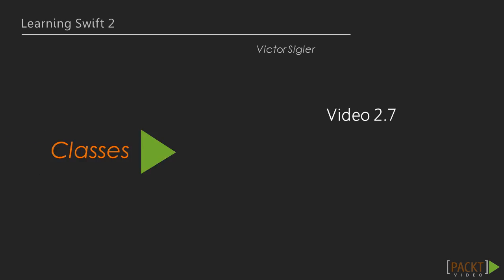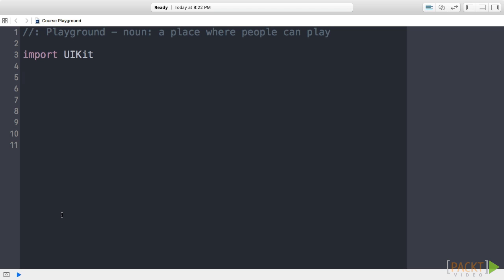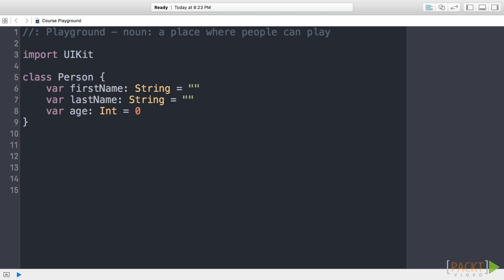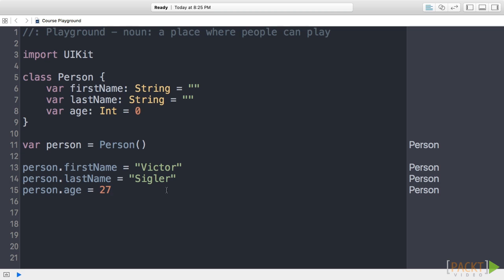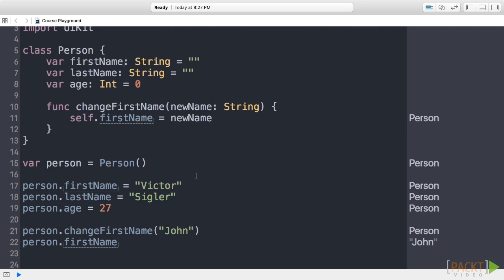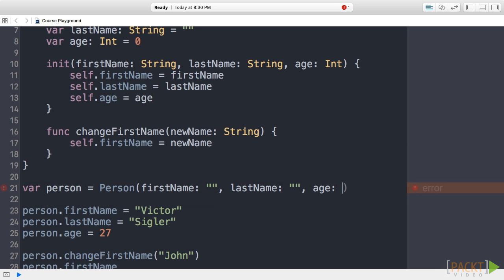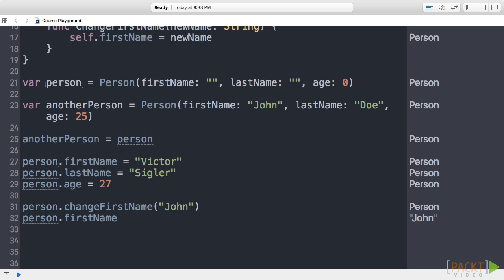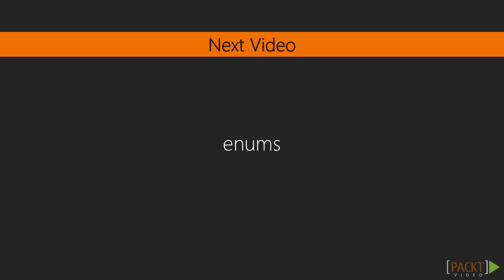011 - Classes.mp4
11 - Classes.mp4